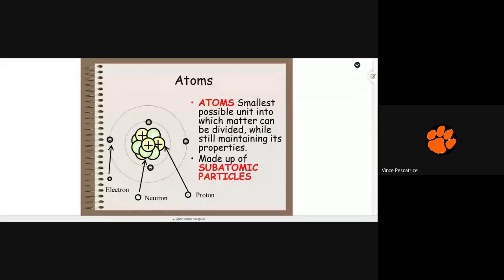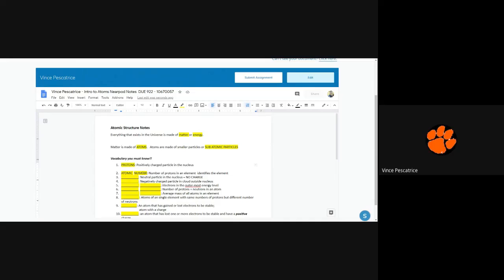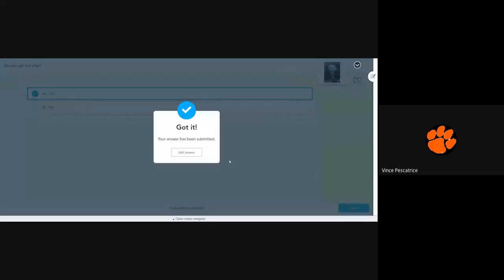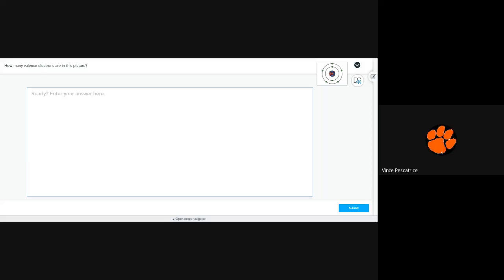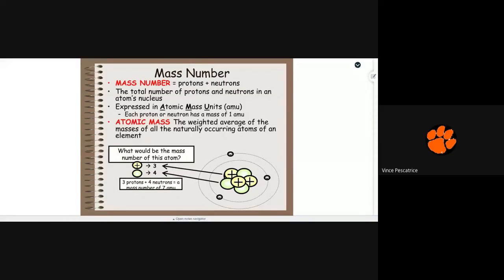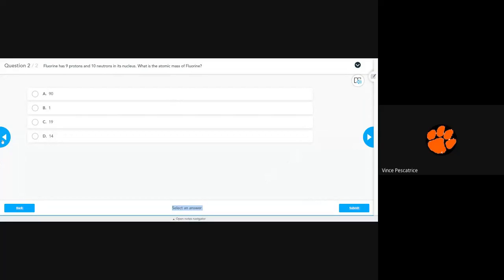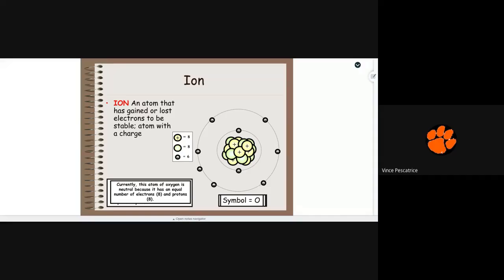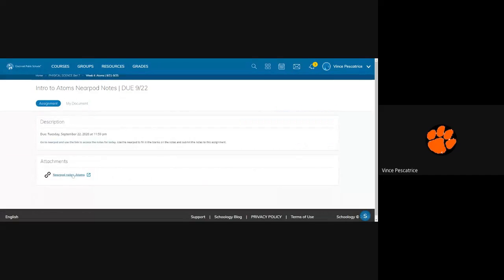9/22 Intro to Atoms Nearpod Notes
Class session from 9/22 covering the intro to atoms nearpod notes. Please find the gudied notes on schoology and fill them in. When you are finished make sure to submit the guided notes on Schoology